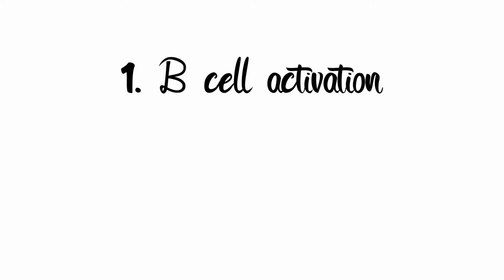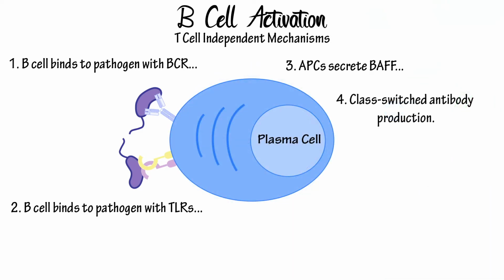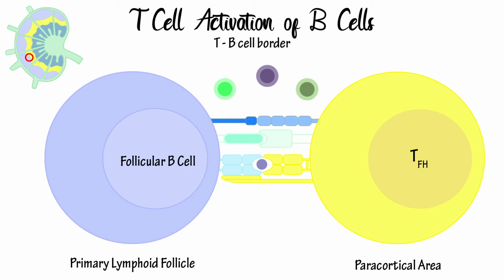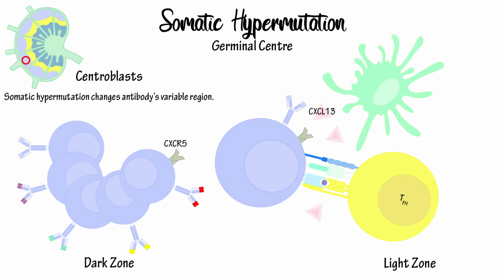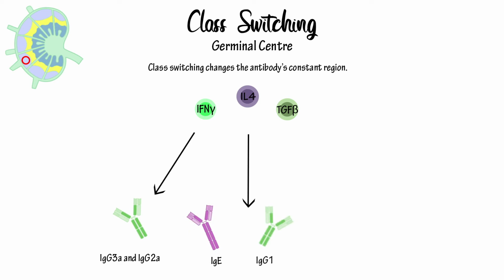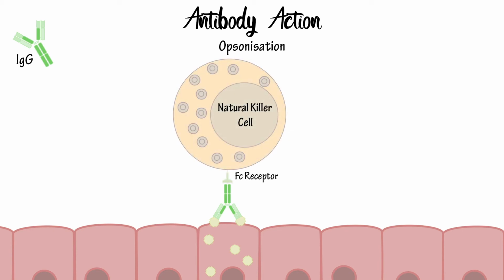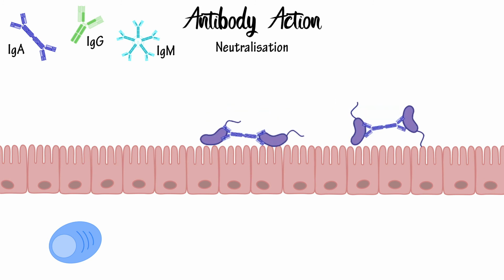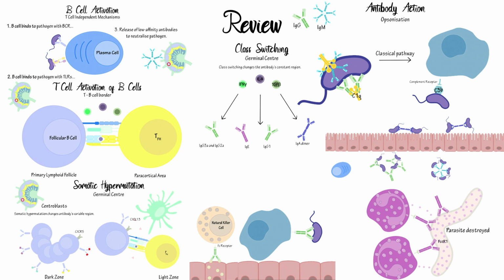Immunology | Adaptive Response | B Cells and Antibodies | The Bearded Medic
Hi everyone ! Welcome to The Bearded Medic !

This video takes you through B cell activation and action as part of the humoral response to a pathogen. Remember when focusing on the little details to also relate them to the bigger picture. The bigger picture allows you contextualise these little details and therefore make them easier to remember.

Be sure to ask questions in the comments to be answered. If the video was not helpful, leave a dislike and comment constructively on how these videos can be made better !

Timestamps:
Introduction (0:00)
Objectives (0:26)
B cell activation without T cells (0:37)
B cell activation by T cells (1:50)
B cell proliferation (3:03)
Antibody Action (6:19)
Review (8:04)
Outro (9:13)